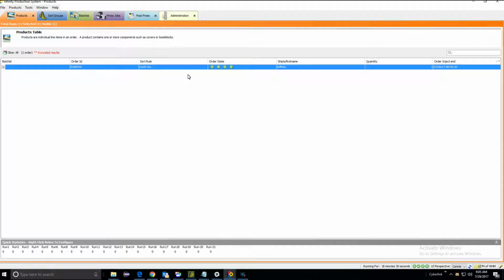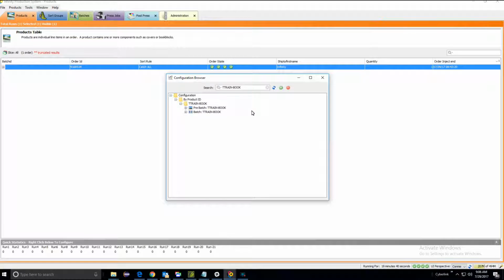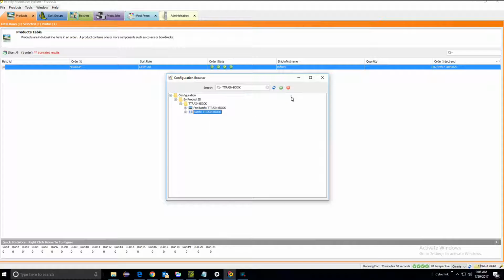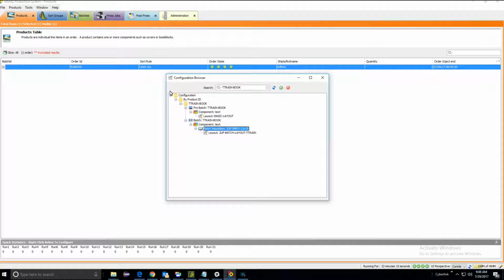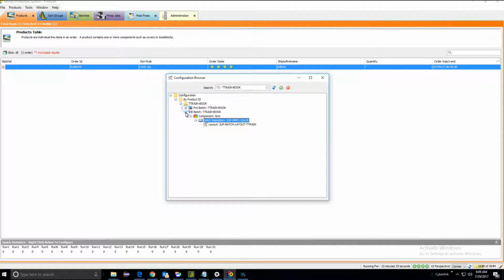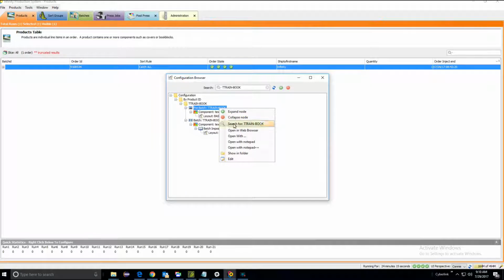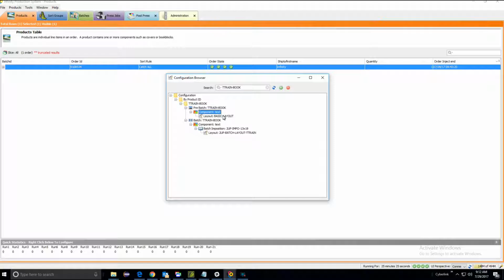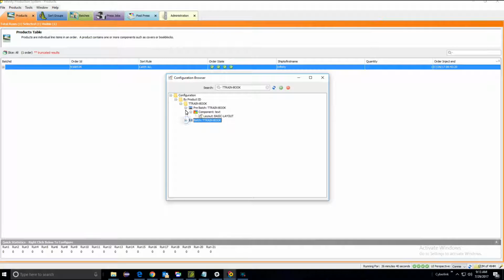Viewing products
Product template development - Viewing products